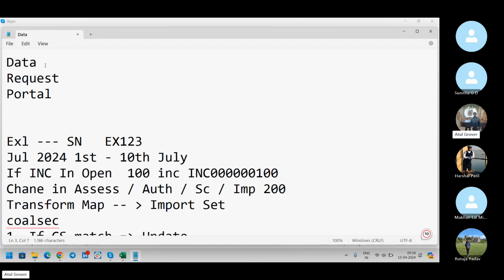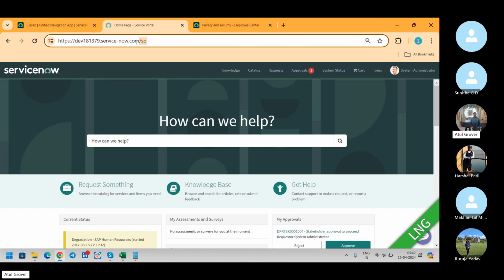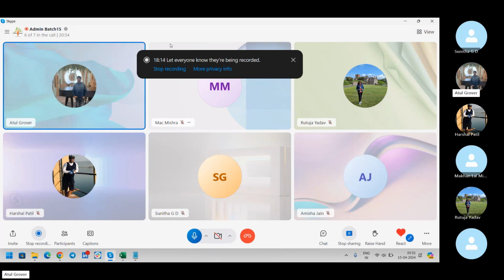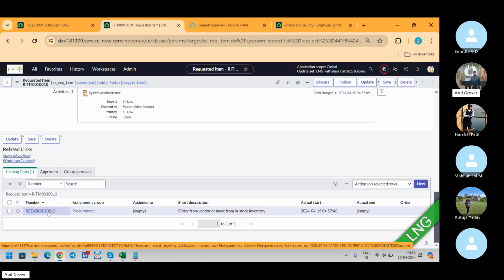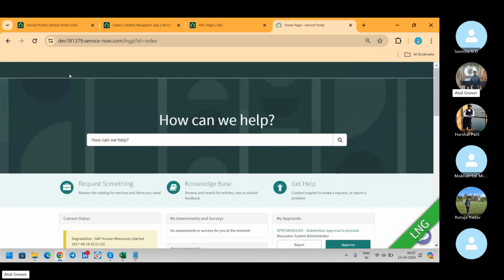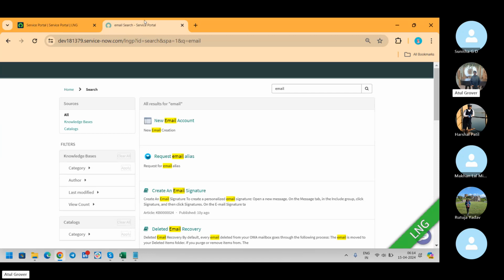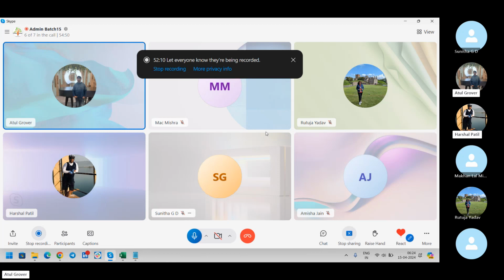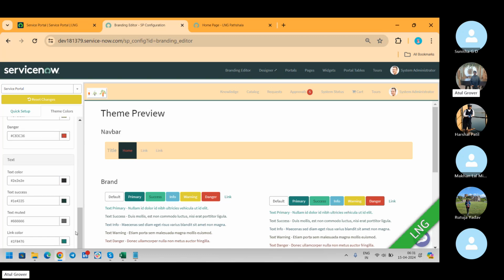CSA Admin Batch15 | Day 17 | Service Portal Overview & Configuration